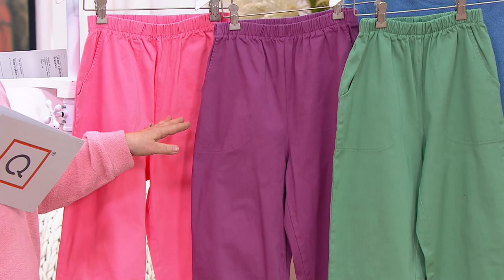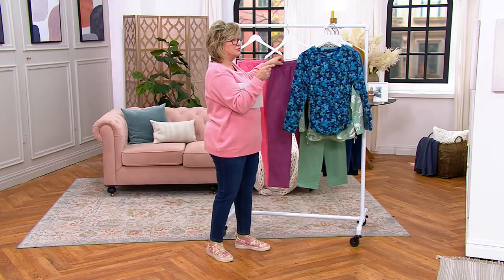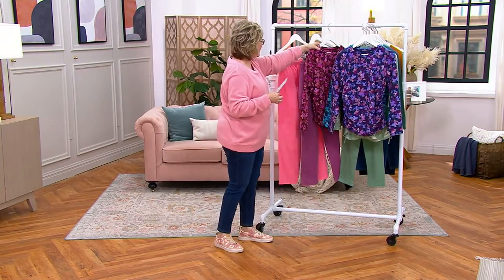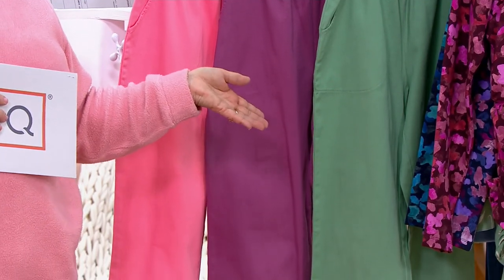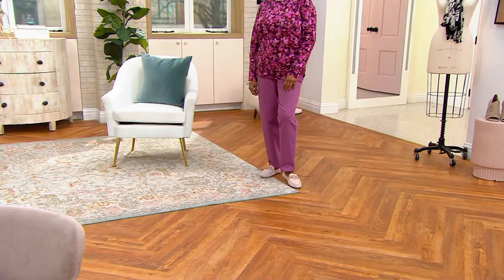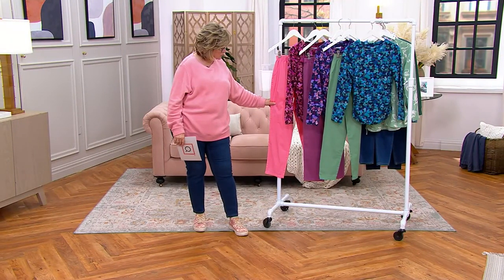Denim & Co. Waist Stretch Side Pocket Pant's Fashion Colors on QVC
Denim & Co. Waist Stretch Side Pocket Pant's Fashion Colors